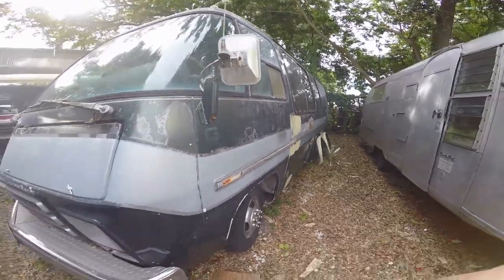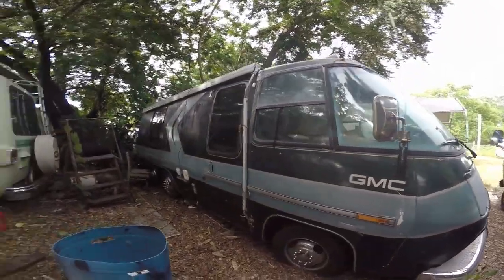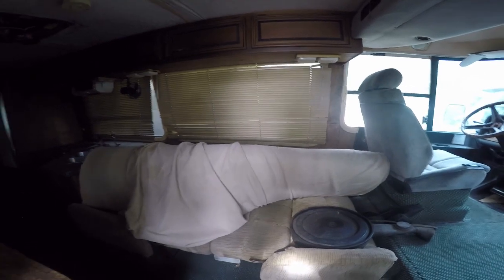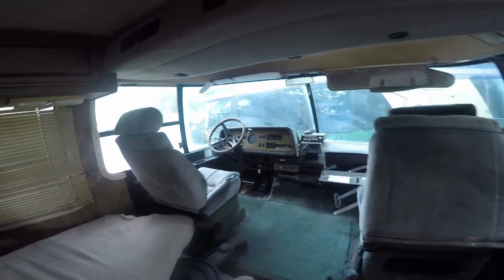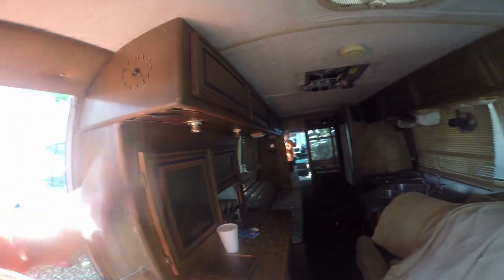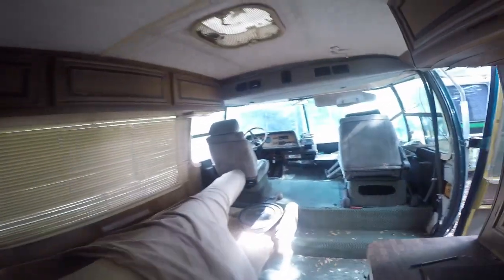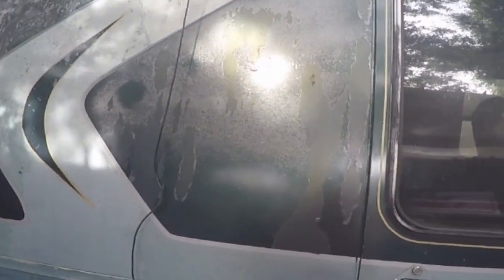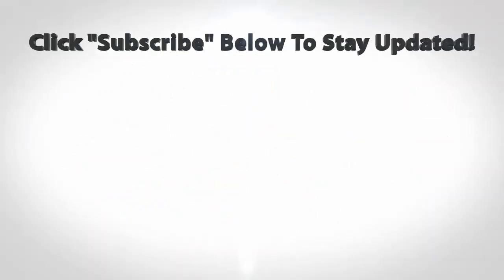Should We Tackle This GMC Motorhome RV Restoration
Our full time RV living has brought us closer to finding our tiny home on wheels. Carolina and I have looked at a number of motorhomes to live in.

It looks like a class B RV is going to be totally eliminated in our search. We have looked at a bunch of class C RVs that have water penetration as well as a number of class A RVs that have had the same problem. Therefore, we are back considering doing a restoration on a 23" GMC vintage motorhome.

In this video we discuss our concers about getting the GMC vintage motorhome ready for full time RV living in time for our Workamping gig in North Dakota.